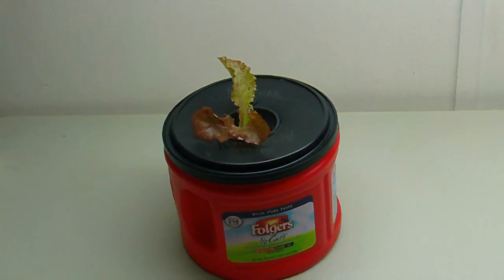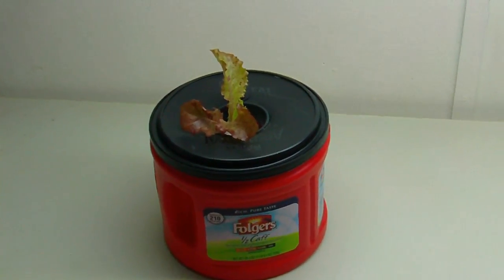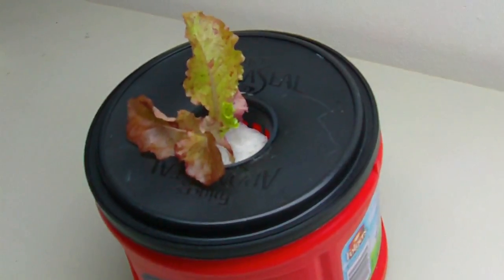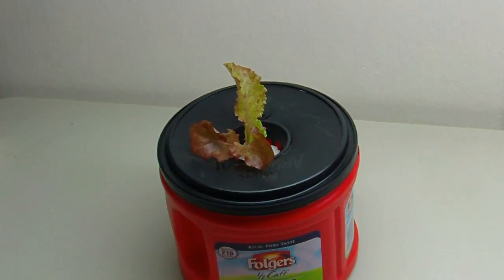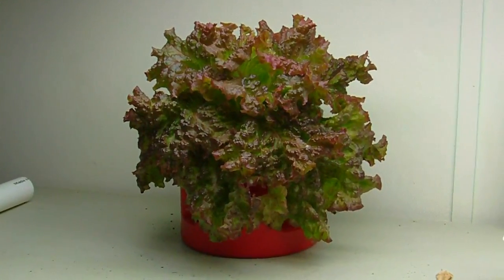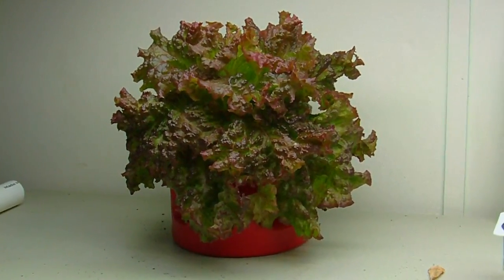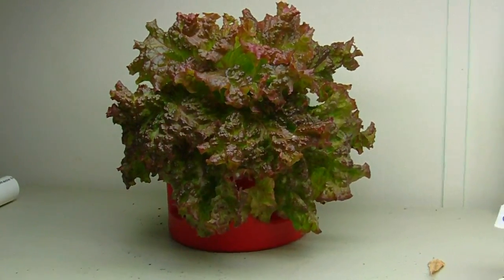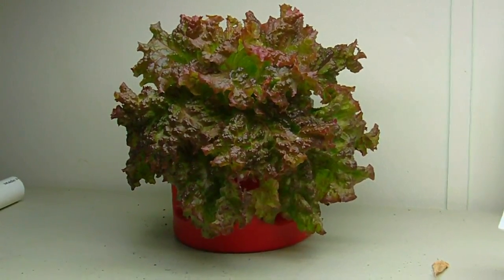Hydroponic Lettuce For Christmas (Kratky Experiment 2015) Indoor Garden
Growing indoor hydroponic lettuce under lights to see if its possible to have fresh greens in the dead of winter. The lettuce is Ruby Red Romaine pulled out of a soil garden around the 20th of November and this video was finished on the 24th of December (growing 30 days).

The nutrient solution did not last more than 3-weeks and required additional water to keep the lettuce growing and there is some new growth on the top of this project.

Merry Christmas to all fellow gardeners